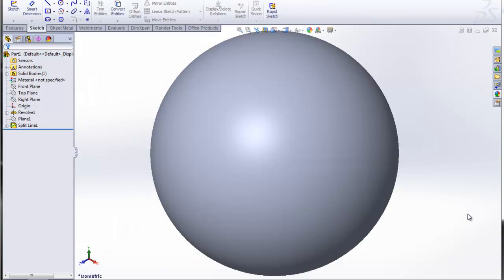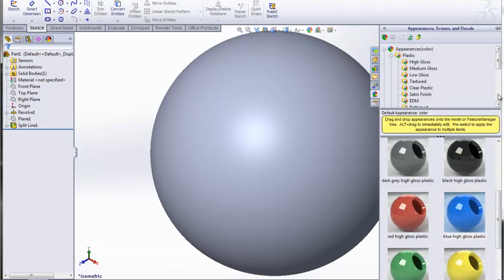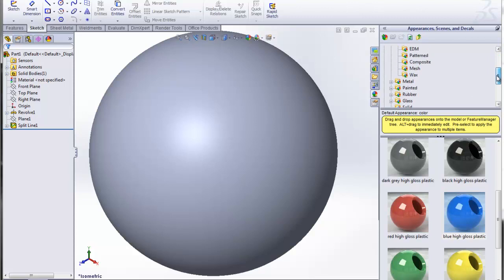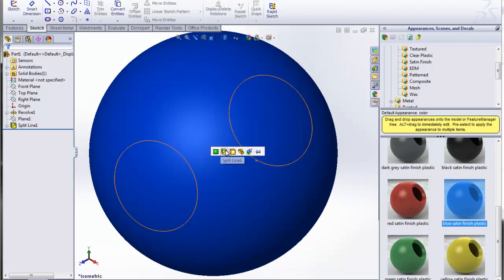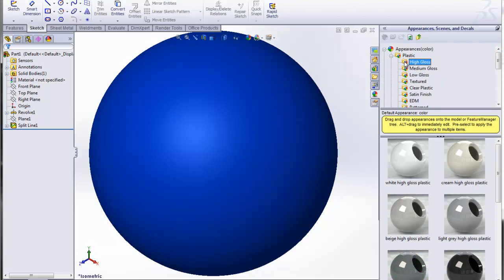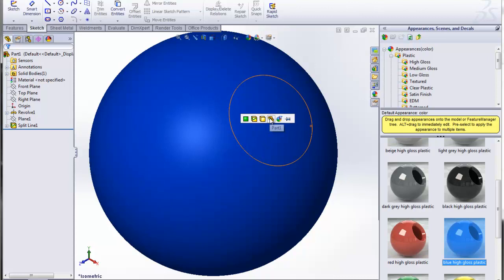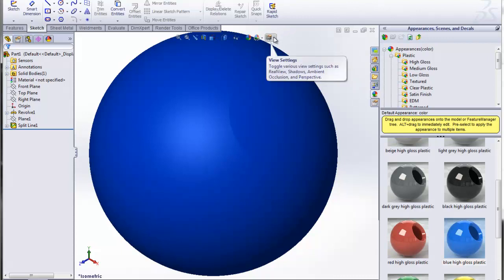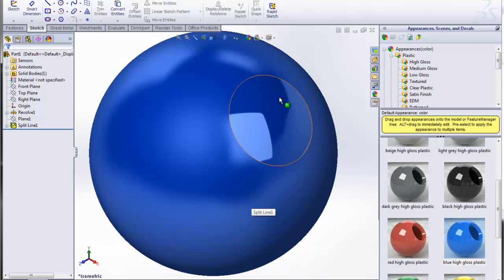SOLIDWORKS - Applying Appearances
Learn how to apply appearances to a SOLIDWORKS part file. These apperances will also show up in PhotoView 360 for photo rendering.